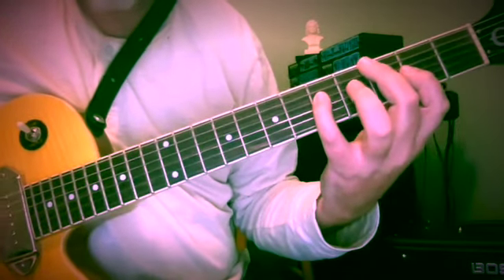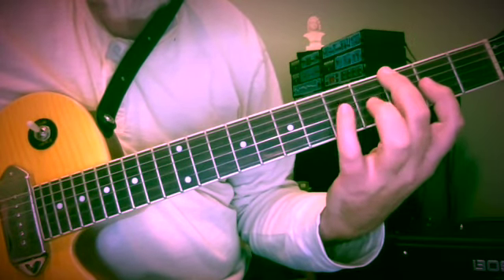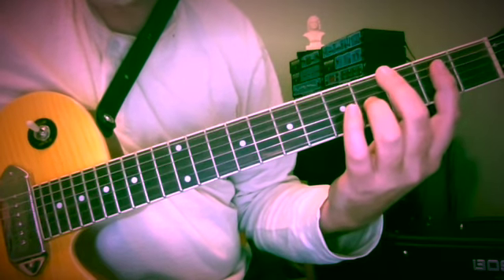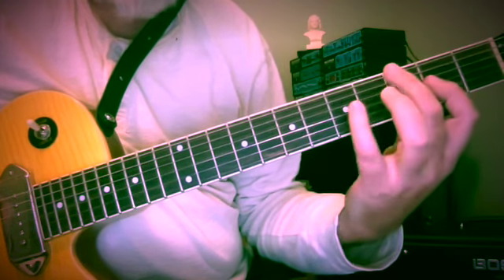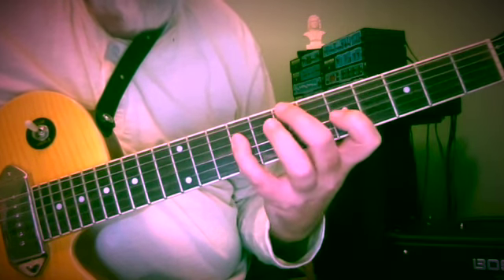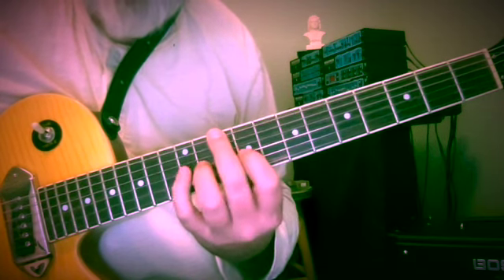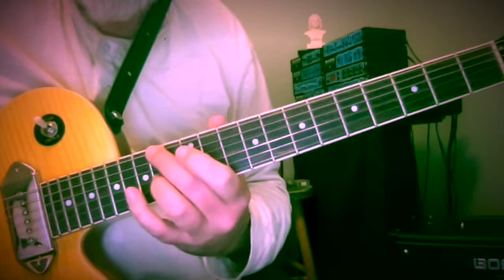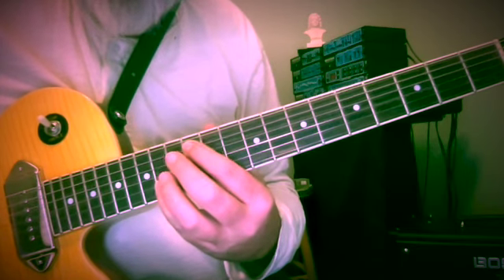Guitar Club Lesson - Melodic Motion Etude # 10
A diatonic sequential melody over a stepwise bass.
The 2nd finger of the fretting hand remains on the
6th string throughout.
The soprano moves between the 3rd and 4th string.

There are many opportunities for modulation here.
Please explore and expand to other keys and string sets.